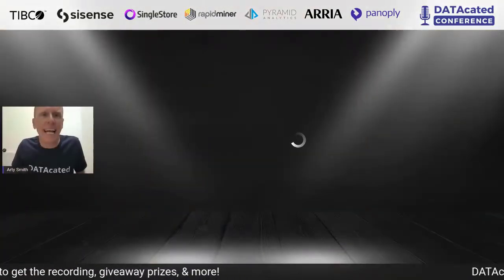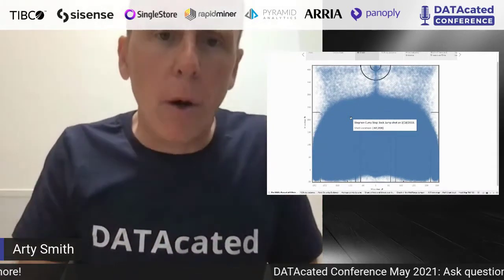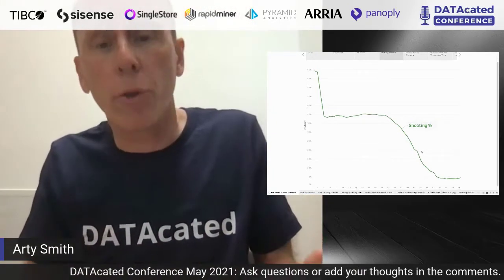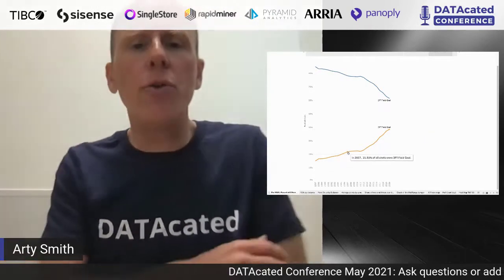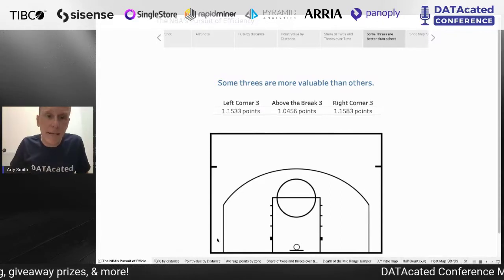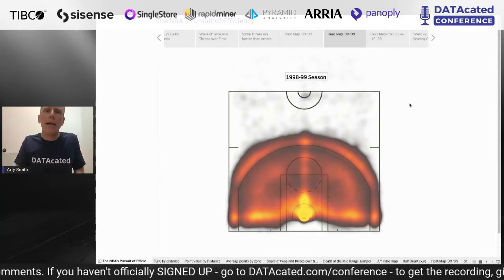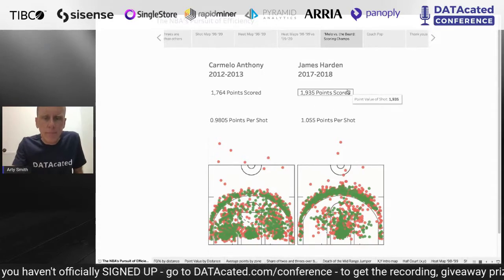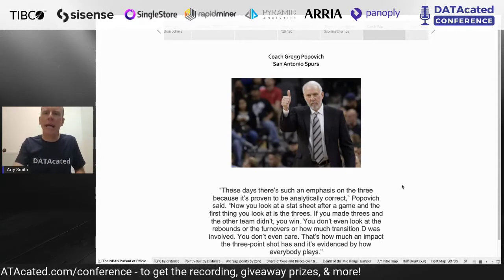Arty Smith - The NBA's Pursuit of Efficiency - DATAcated Conference May 2021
The DATAcated Conference is a free, virtual ‘data party’ hosted by Kate Strachnyi. This is the third DATAcated Conference – it has an industry focus and covers financial services, healthcare, energy, retail, sports, and food & beverage.